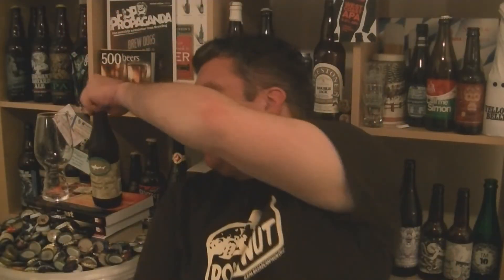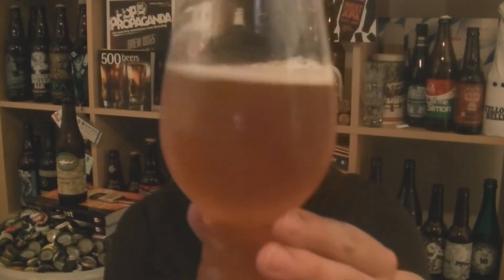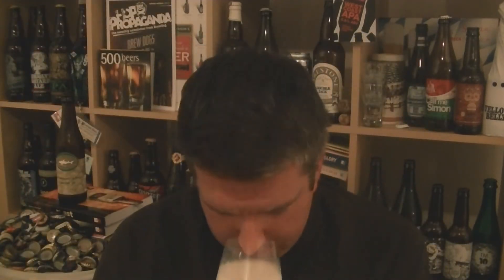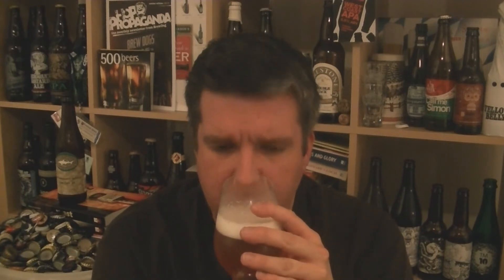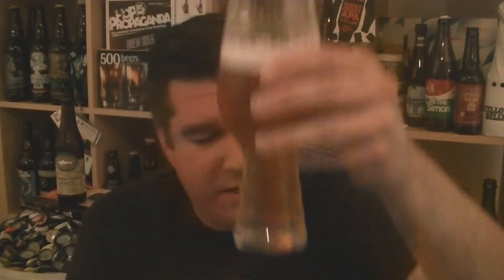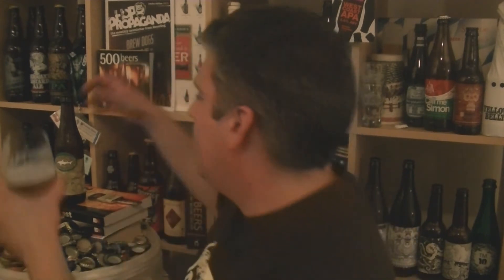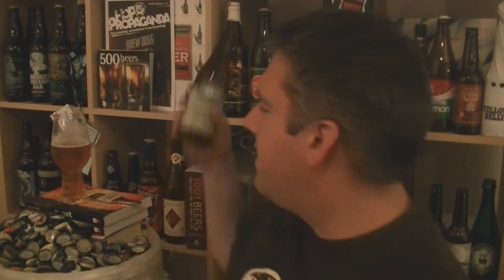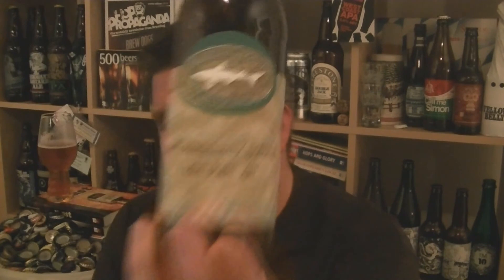Dogfish Head - 60 Minute IPA - HopZine Beer Review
Thanks for joining me for another video beer review. This time I'll be drinking a bottle of Dogfish Head Craft Brewed Ales 60 Minute IPA.